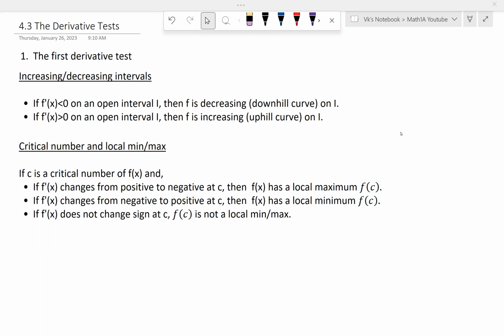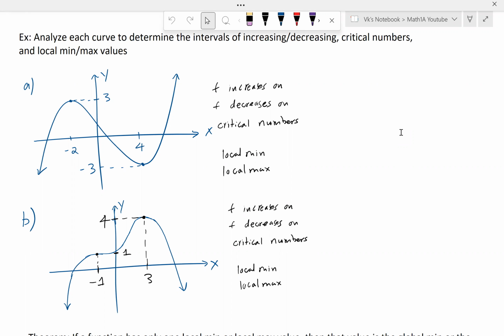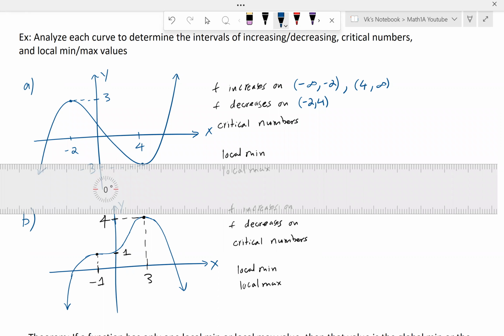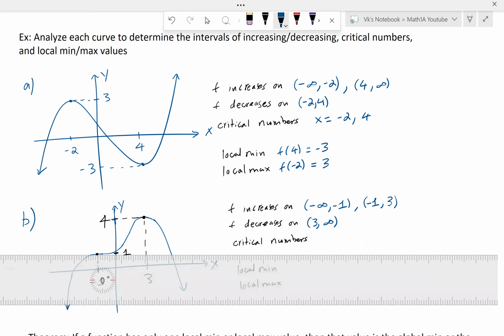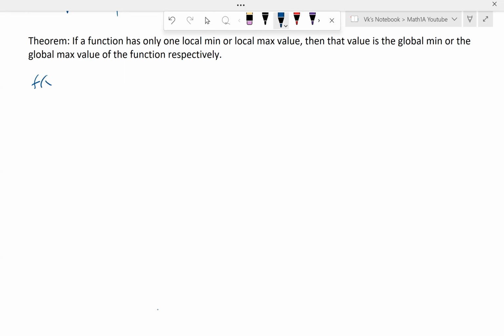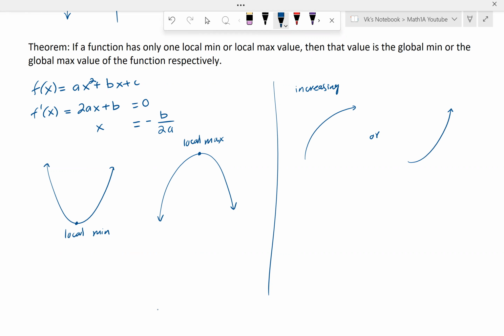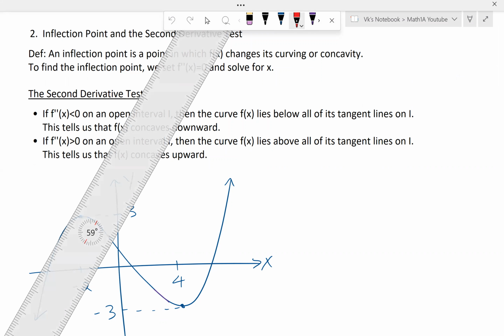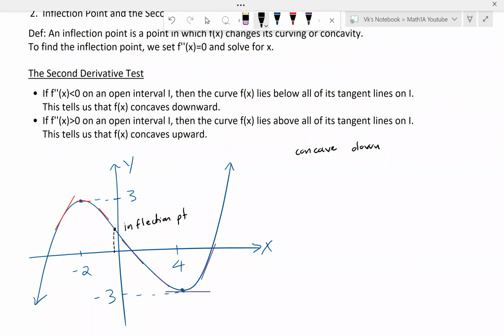DiffCal 19 The Derivatives Tests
This video introduces learners to the 1st derivative test and the 2nd derivative test to prepare for curve sketching.
0:00 Intro
0:19 The first derivative test
6:25 Important theorem and why we need 2nd derivative test
9:24 Inflection point and 2nd derivative test